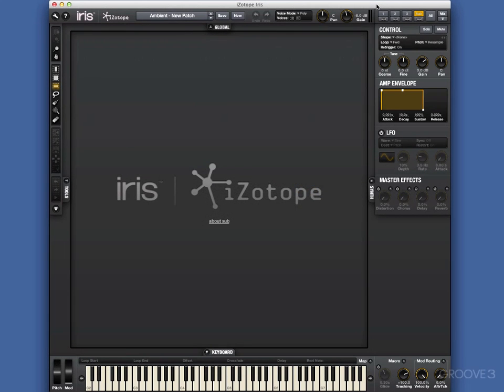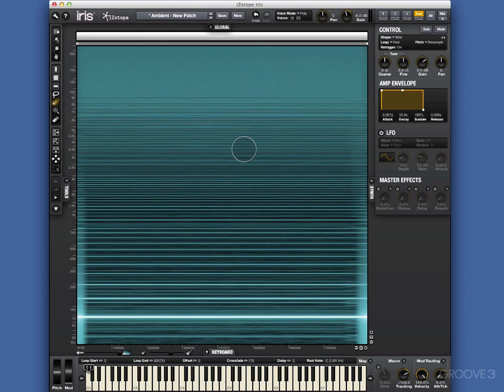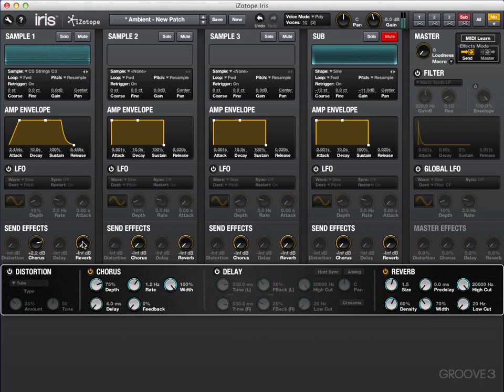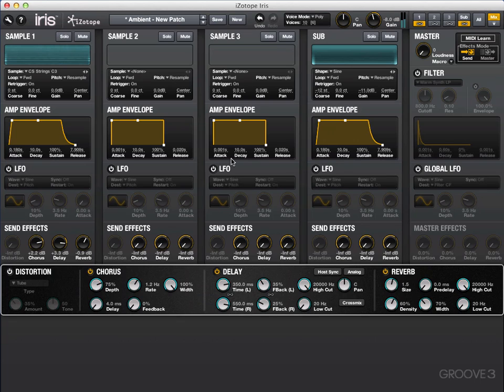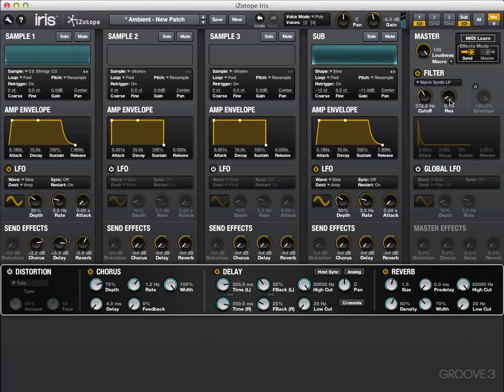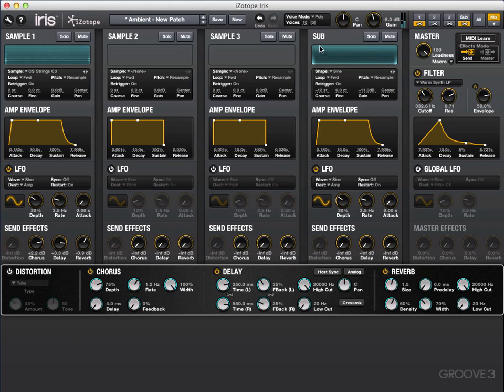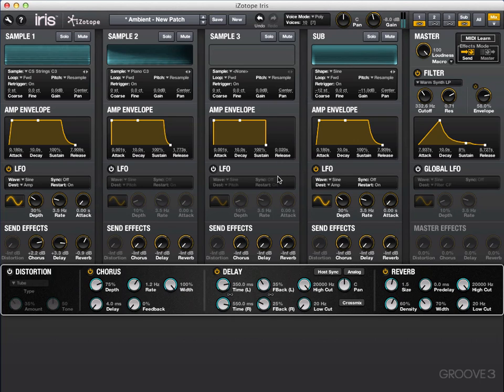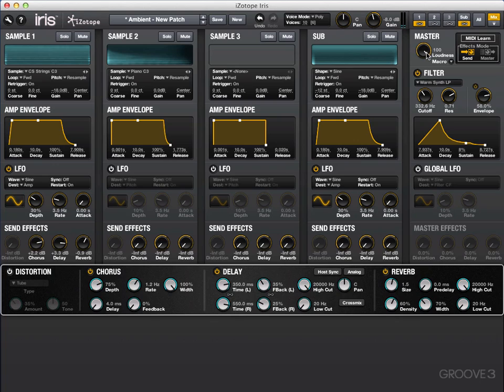Anatomy of a Patch - iZotope Iris Explained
In this tutorial Russ deconstructs an Iris patch to better explain the signal flow of the entire instrument.